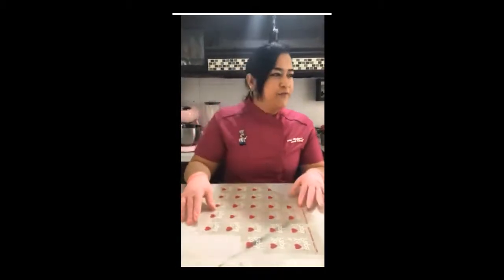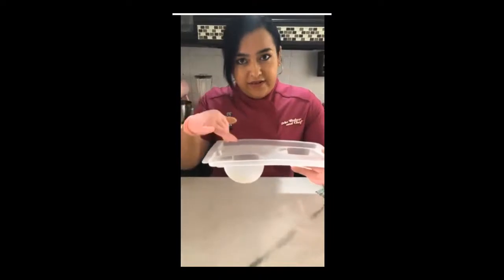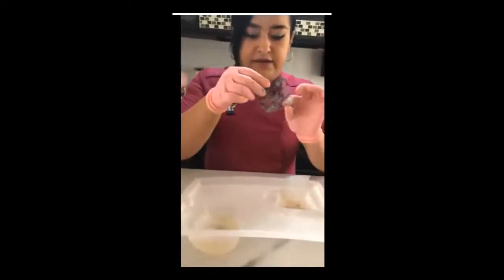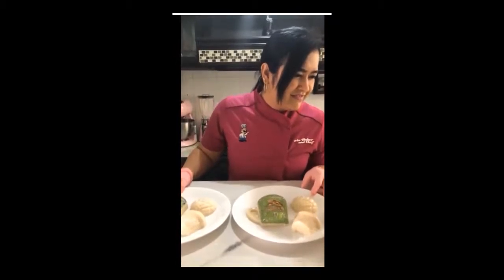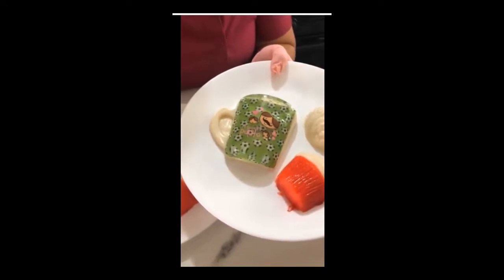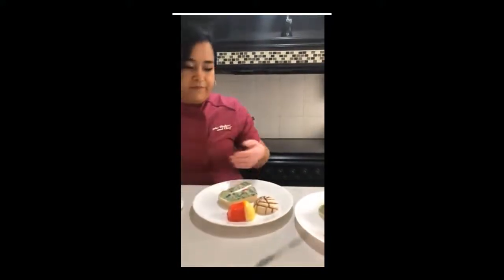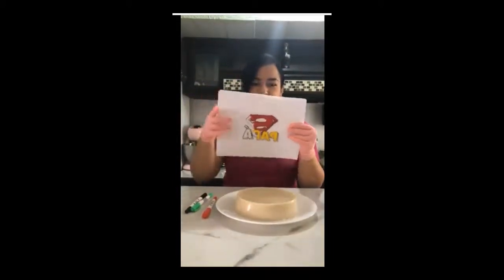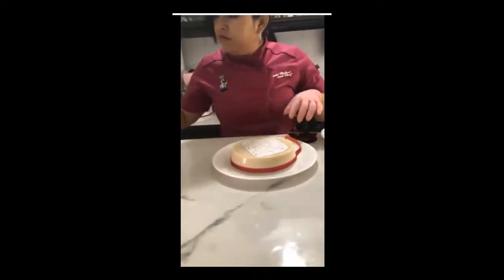GELATINAS DIA DEL PADRE MAESTRA ESMERALDA LOPEZ MARATON DIA DEL PADRE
TE INVITO A AGREGARTE AL FRUPO DE FACEBOOK